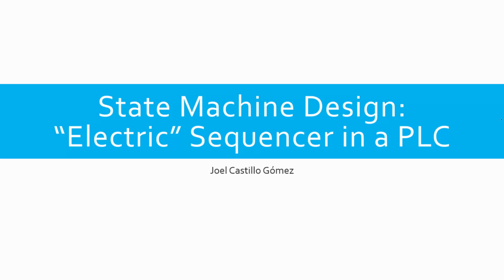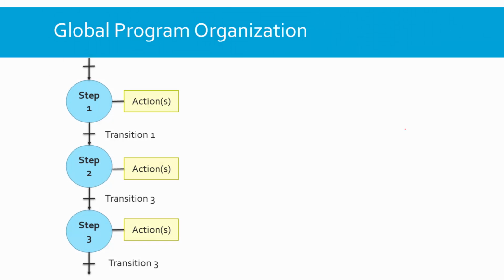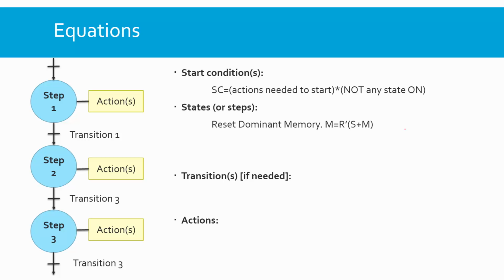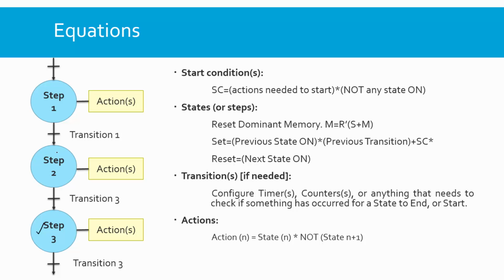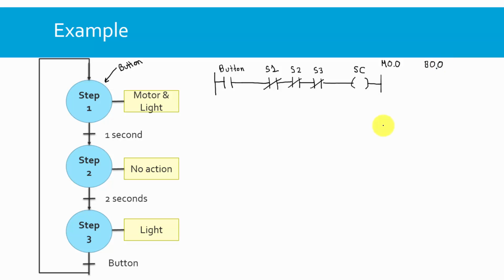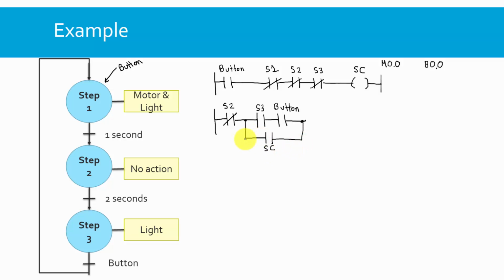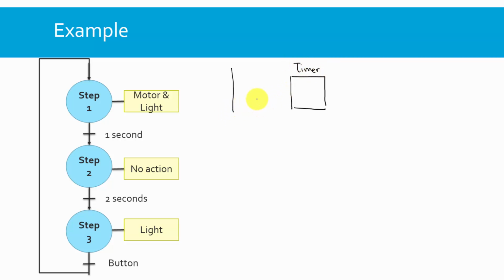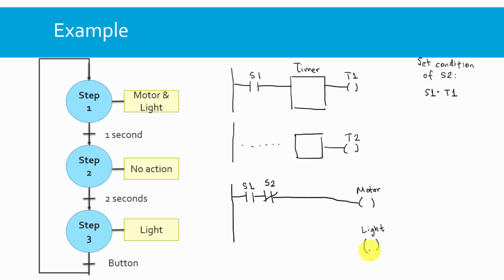PLC. How to program an "electric" sequencer in ladder